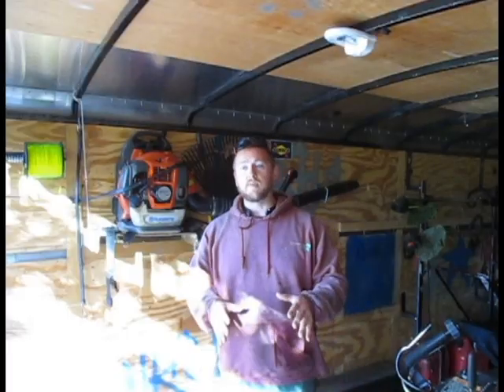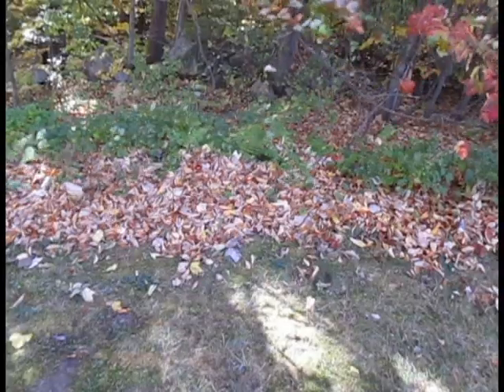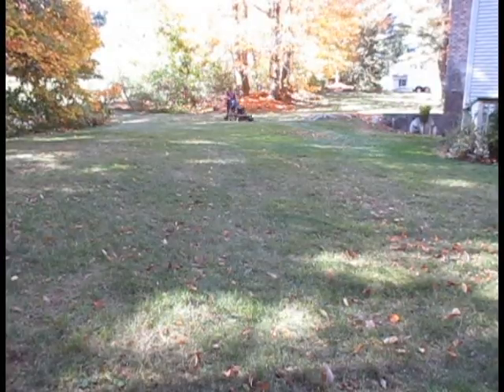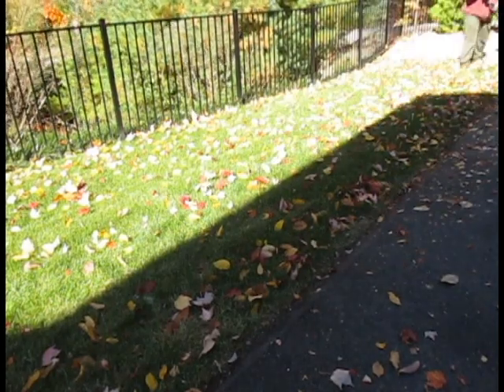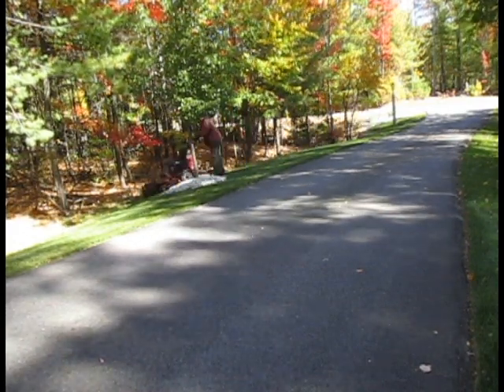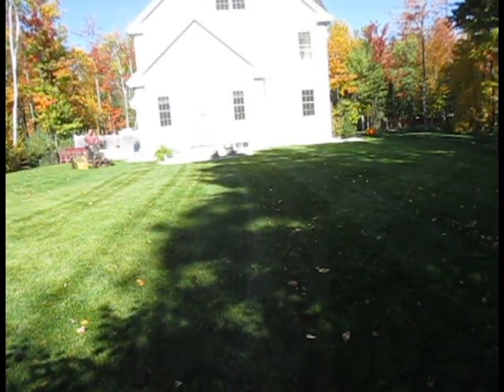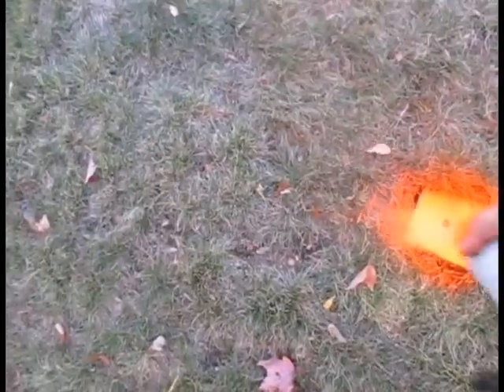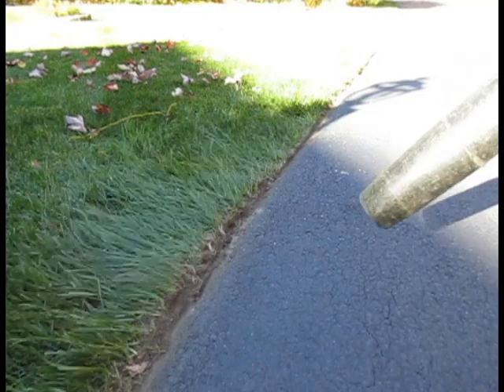Mowing Adventures - #2: leaves, mower gut check and Midget Porn Stars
Cleaning all the gat dang leaves. more frog snacks. I take a mower consol to the belly and midget porn stars